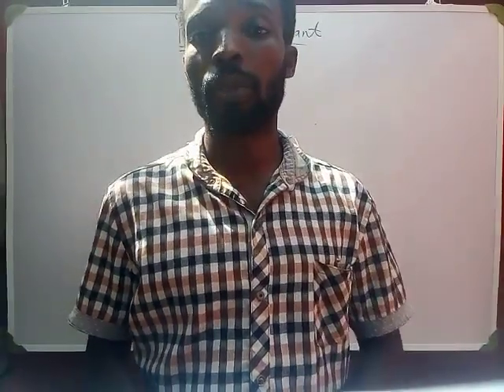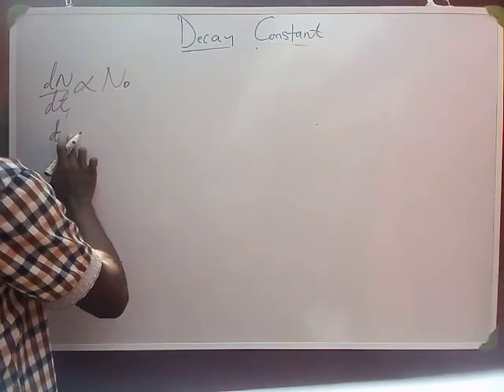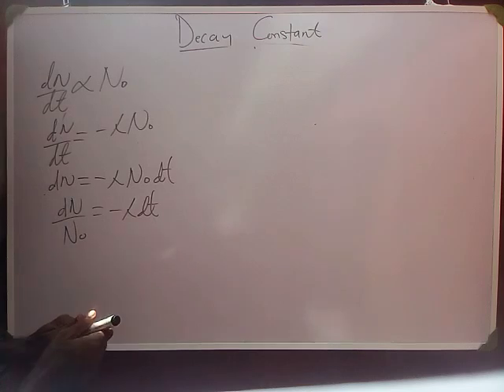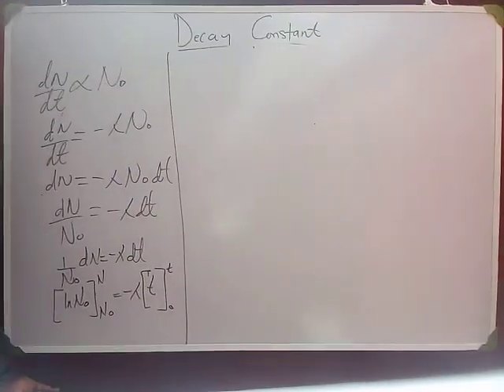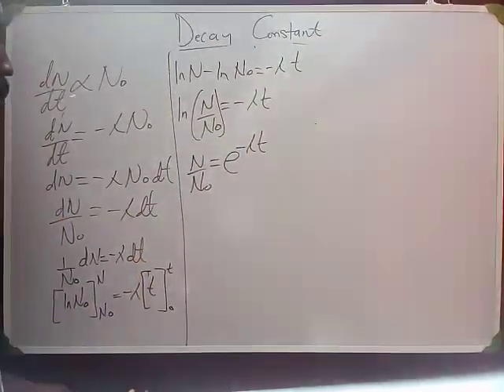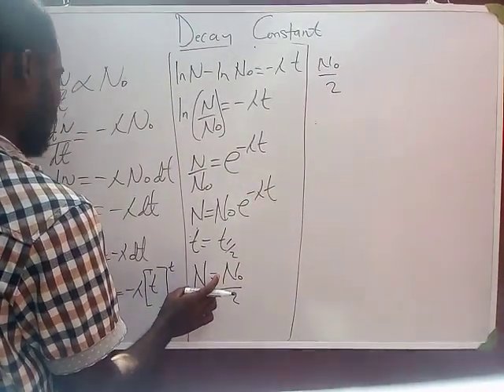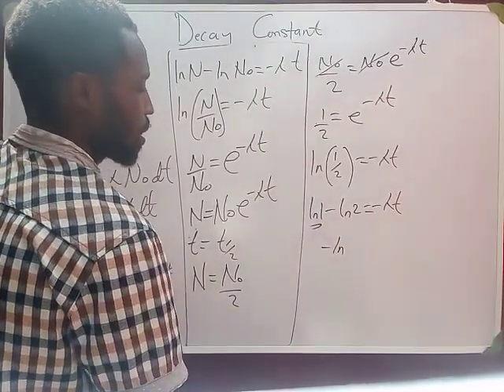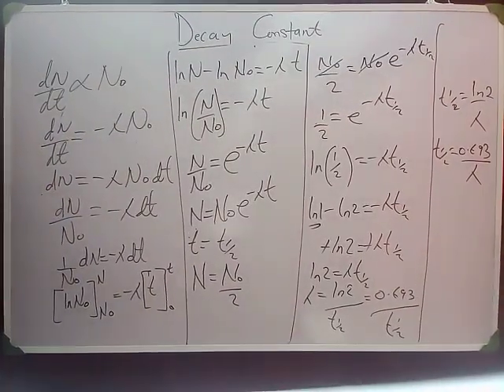RADIOACTIVITY AND NUCLEAR REACTION EQUATIONS EXPLAINED (DECAY CONSTANT)